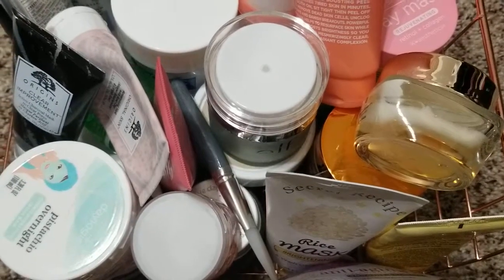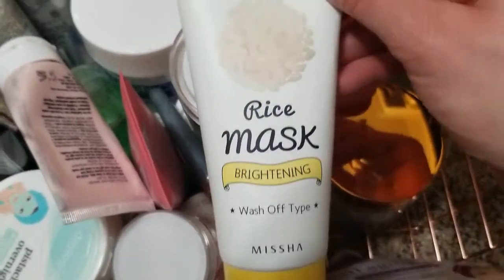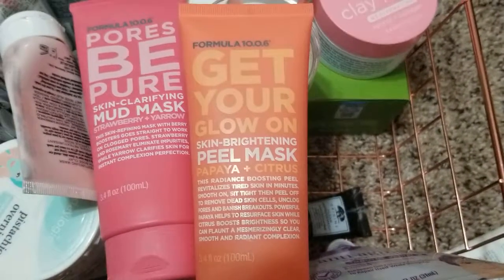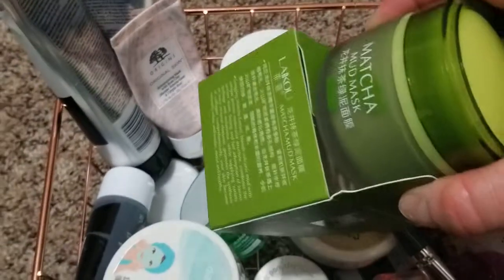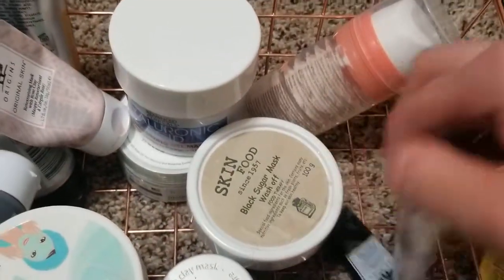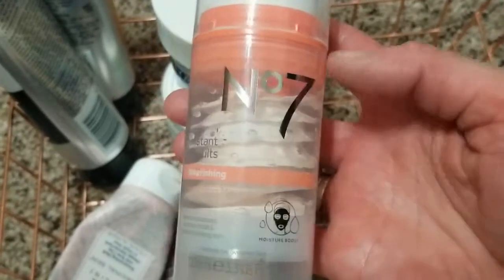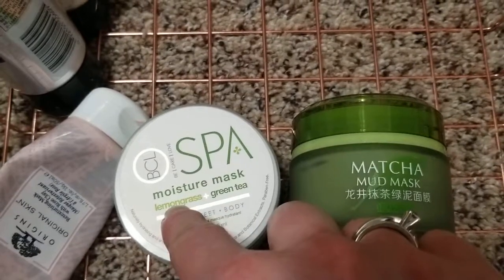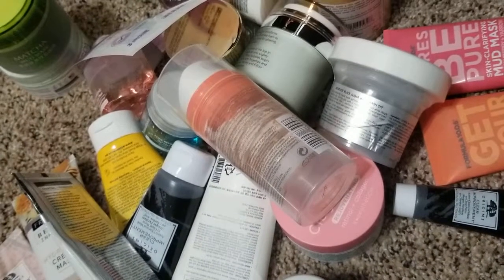Face Masks: What's inside my mask basket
I have many masks but forget to used them because there are hidden in the drawer. In this video I'm showing you my masks which are currently in a basket on top of my counter, so I can use them more often. Hopefully, finish some of them.

Stay Beautiful!!!

Wild Ferns Manuka Honey, Rotorua Mud, Kaolin, and Green Tea Deep Cleansing Healing Face Mask

The BEST 24 K Gold Facial Mask 8.8 oz - Gold Mask for Anti Wrinkle Anti Aging Facial Treatment, Pore Minimizer, Acne Scar Treatment & Blackhead Remover

Formula 10.0.6

MATCHA Green Tea Face Mask, Organic Jiangsu Green Tea Matcha Facial Mud Mask, Improves Complexion, Anti-Aging, Detoxifying, Antioxidant, Moisturizer, Anti-Acne

e.l.f. Cosmetics Hydrating Bubble Mask for Cleansing and Moisturizing Your Skin, 1.69 Ounce Jar

SPAscriptions ROSE, GOLD, CUCUMBER Gel Face Mask with Mask Applicator (3 packs) 1.7 FL OZ Each

Skinfood Black Sugar Mask Wash Off Exfoliator, 3.53 Ounce

Innisfree Jeju Volcanic Pore Clay Mask Original 3.38 Oz/100Ml

Advanced Clinicals Hyaluronic Acid Moisturizing Gel Mask with soothing chamomile. Extreme hydration for fine lines and wrinkles. Supersize 5 oz

BCL Spa Lemongrass and Green Tea Moisture Masque, 16 Ounce

Turtle Rolodex